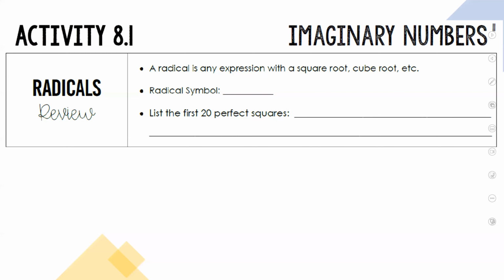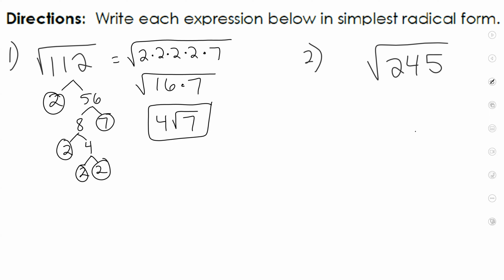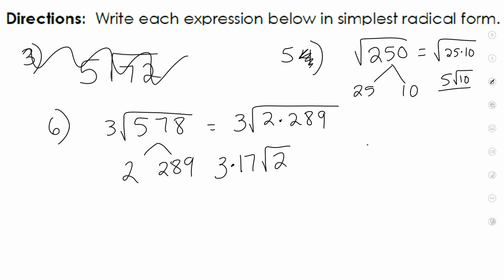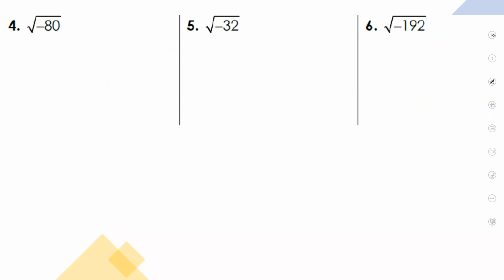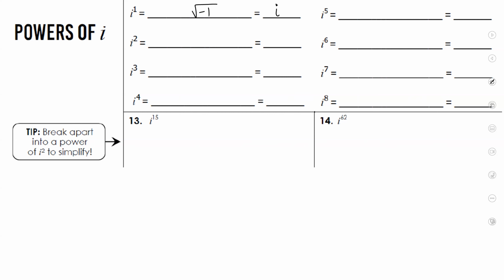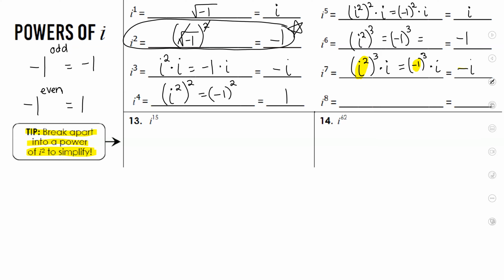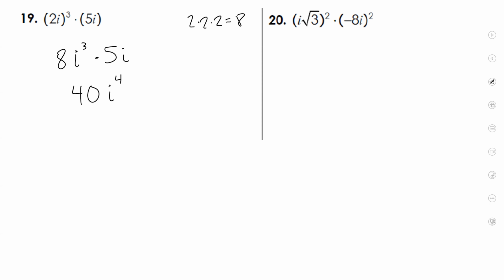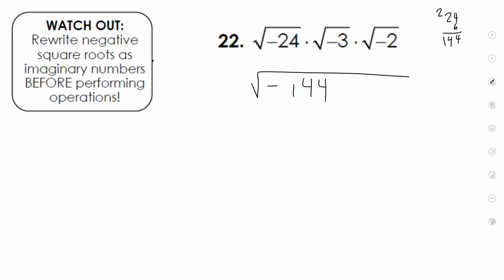Imaginary Numbers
Unit 3
9/28/2023 Lesson
Imaginary numbers and simplifying radicals